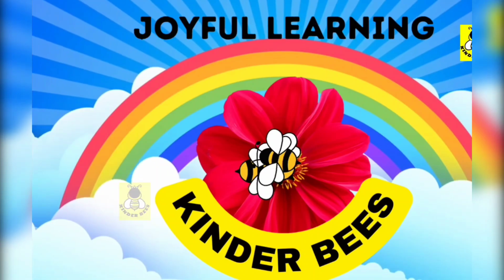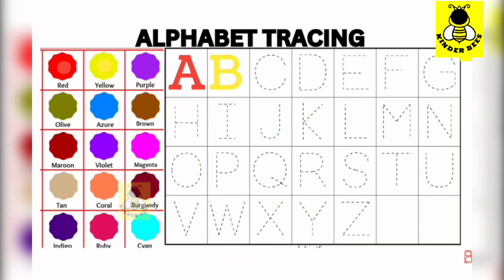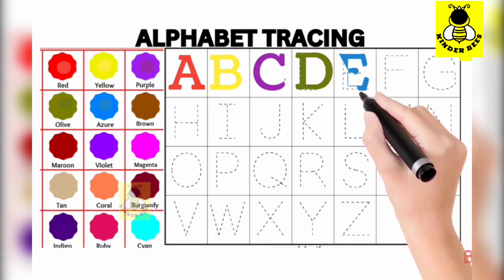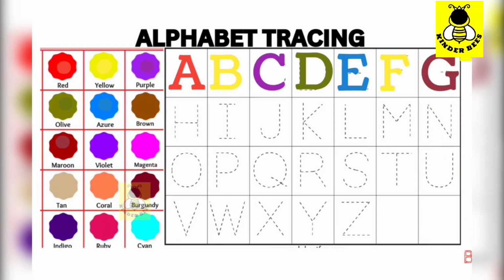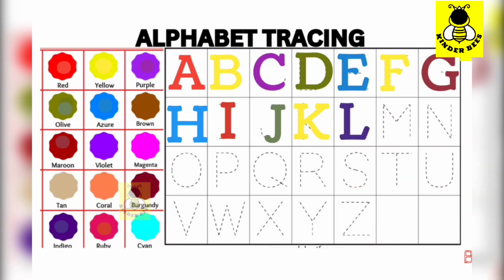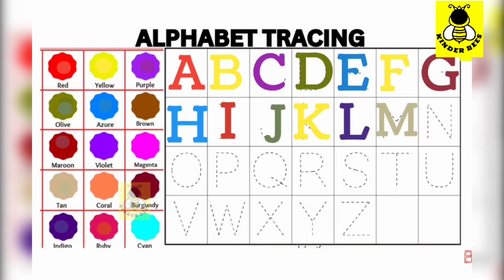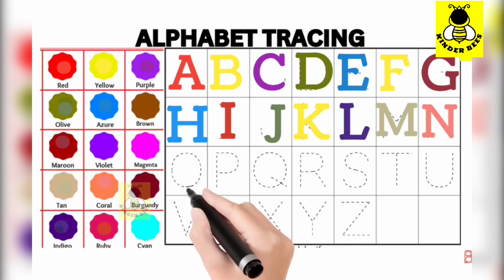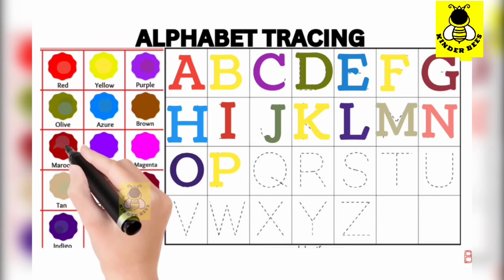English alphabets writing practice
In this educational video, you will learn how to write alphabets. It's time to perfect your handwriting skills! Join us and practice writing each letter of the alphabet step by step. Whether you're a beginner or looking to improve your penmanship, this video will guide you through the process. Watch now and start your alphabet writing practice!